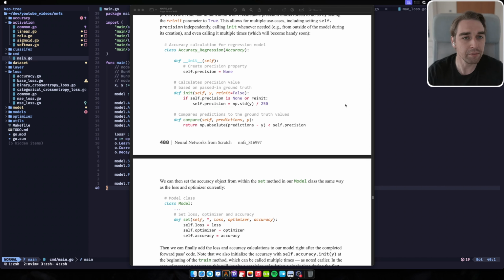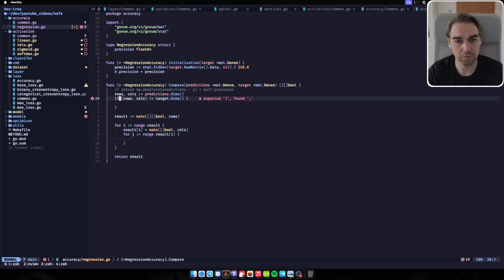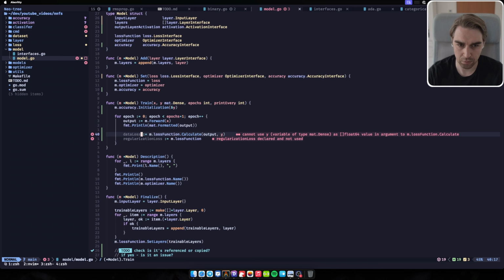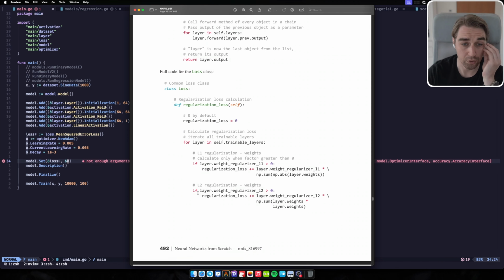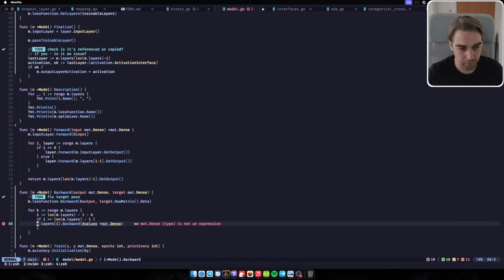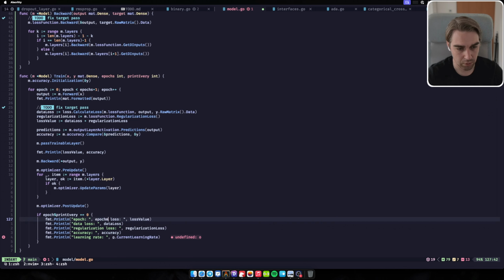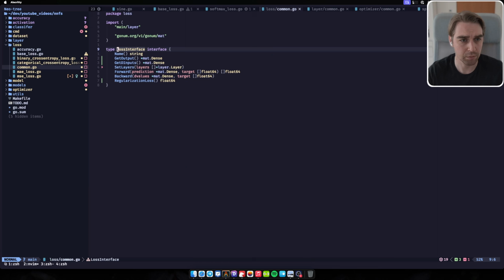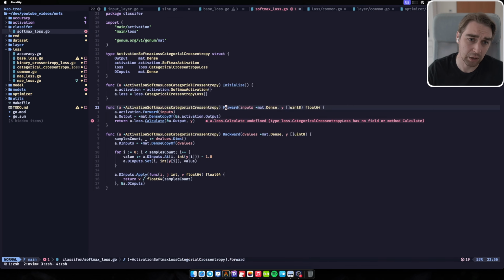Model is growing more and more | Let's learn - Neural networks from scratch in Go - 47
So I continue to implement Model struct, today with integration of Accuracy and implementation of general Backward method.